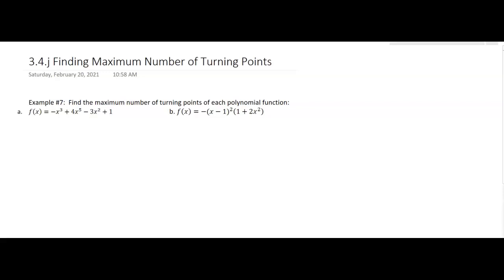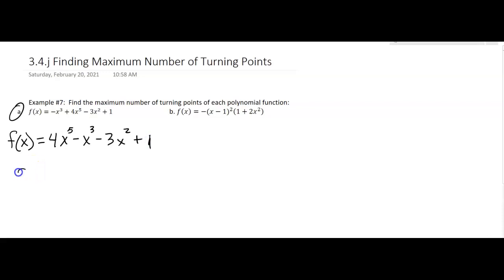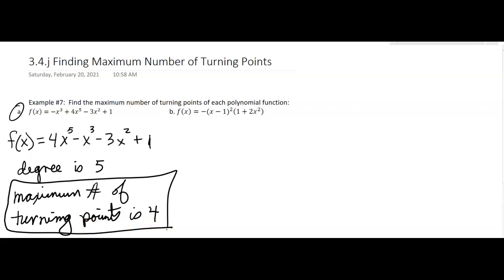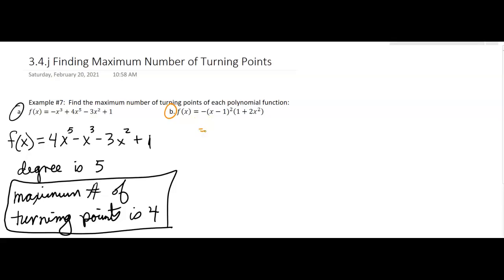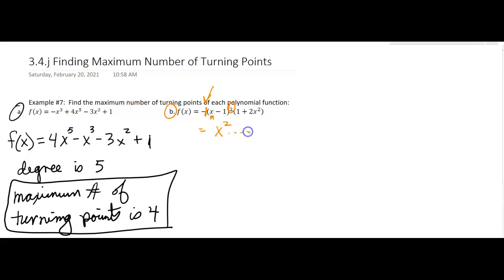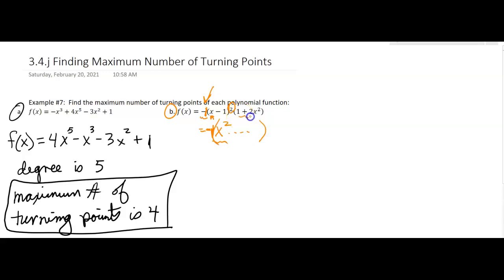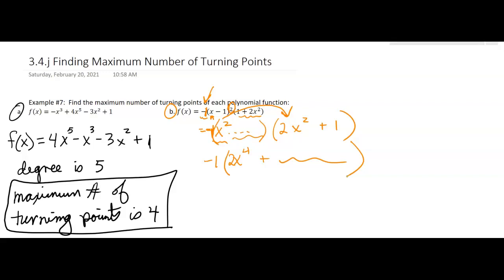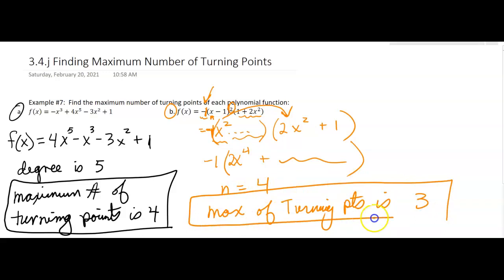3.4.j Finding Maximum Number of Turning Points